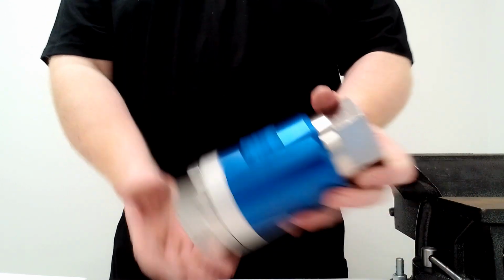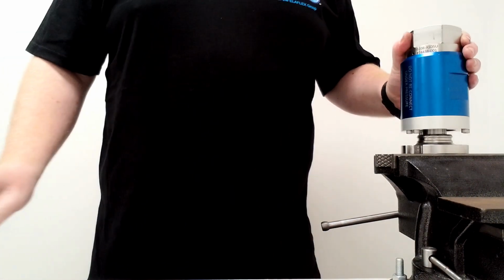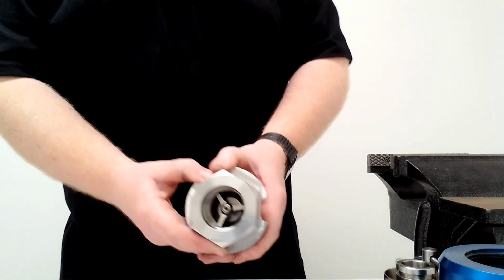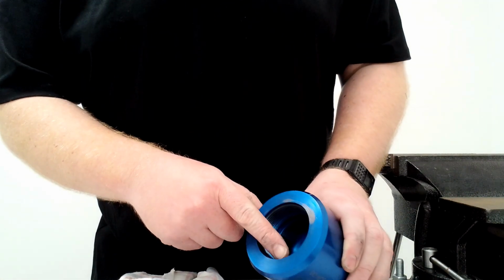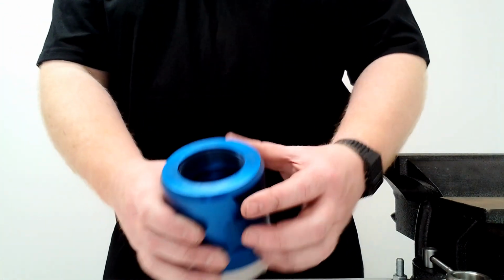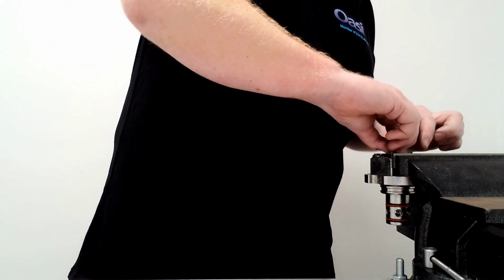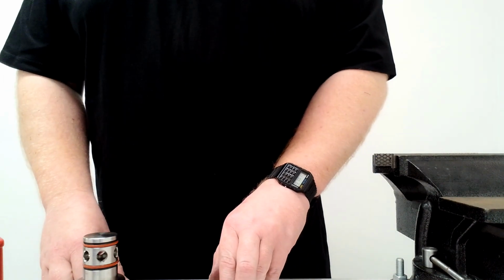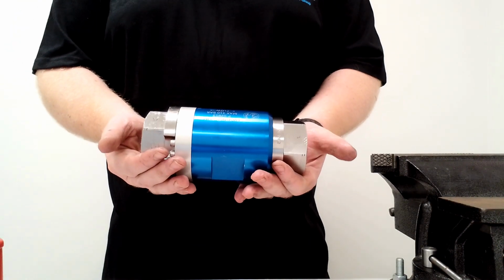Oasis IB108 Inline Trailer Breakaway Servicing Instructions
Servicing procedure of the Oasis Inline Trailer Breakaway IB108.
This video takes you through the procedure step by step.